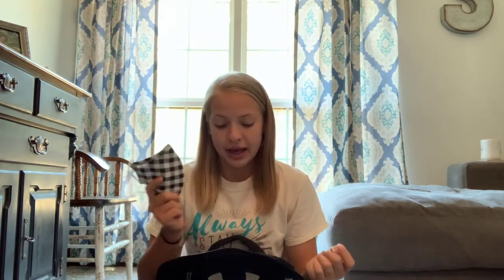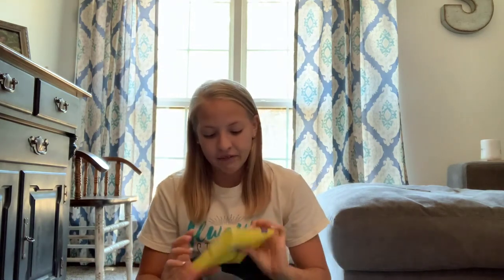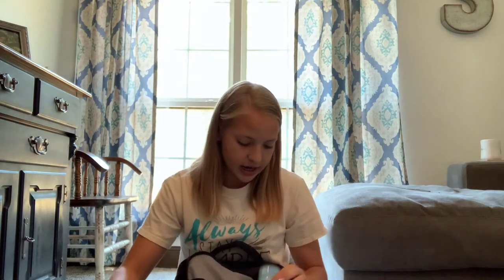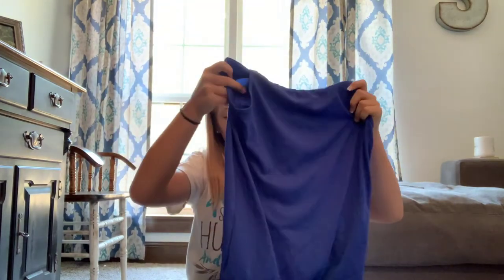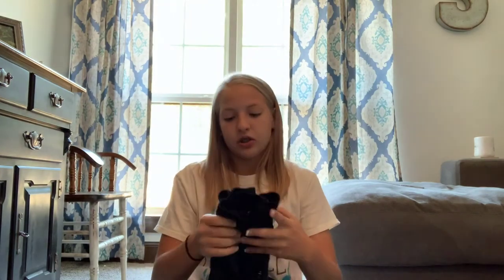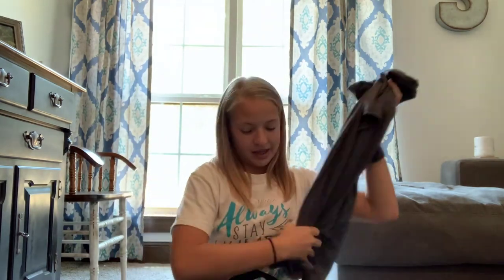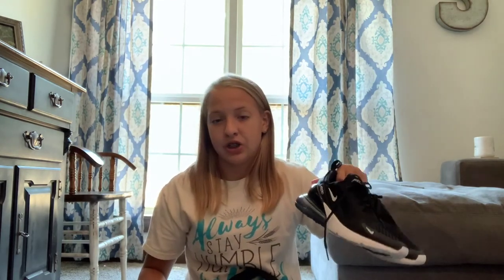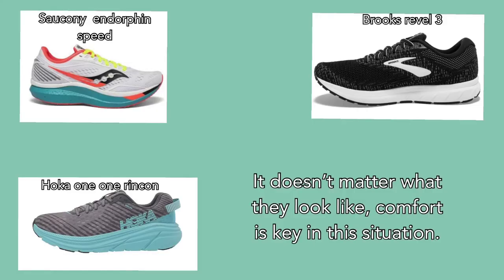What's in my Cross Country Bag | Tips :)